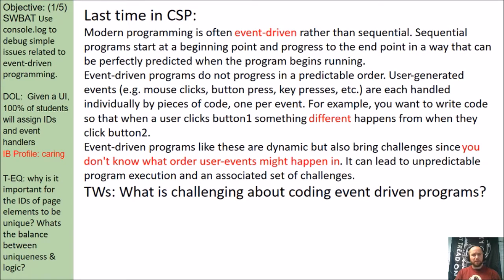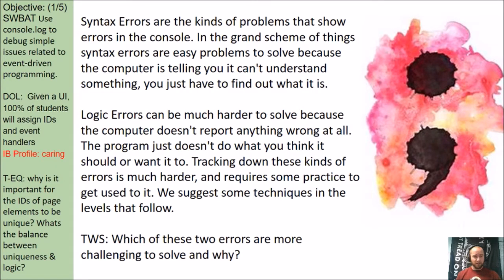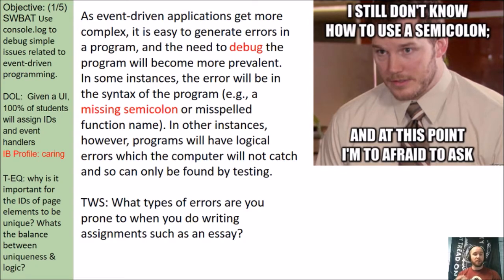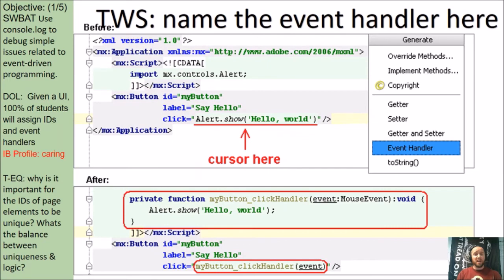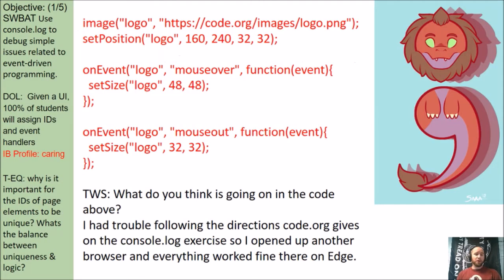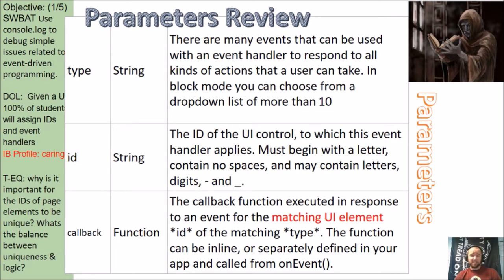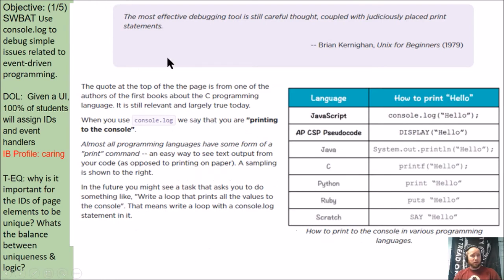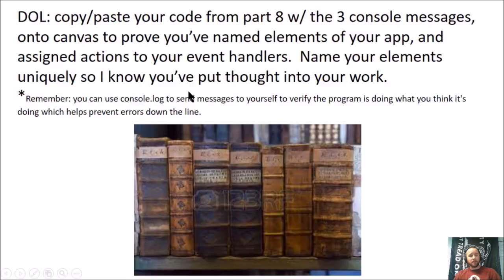Day 2 Console Log